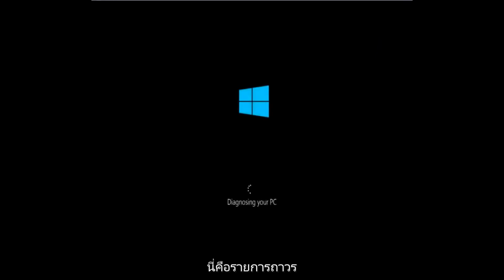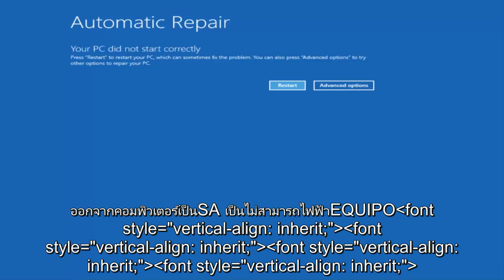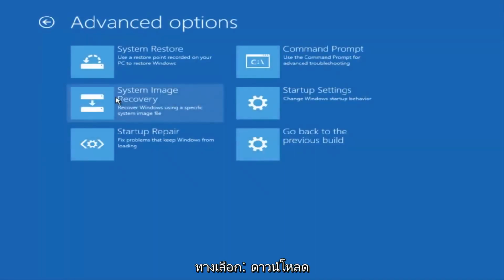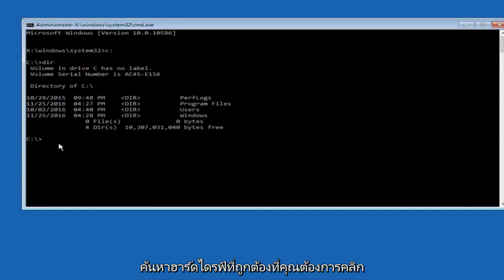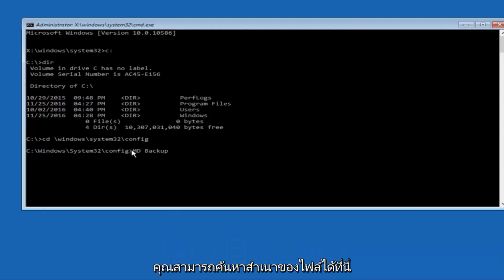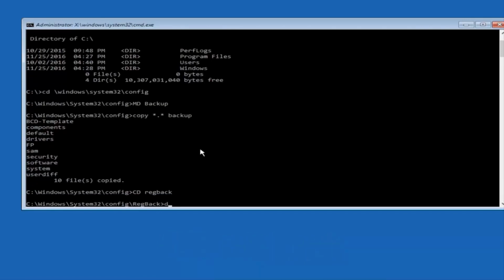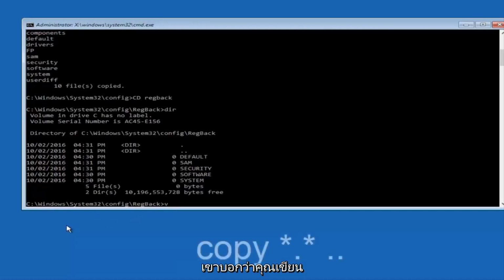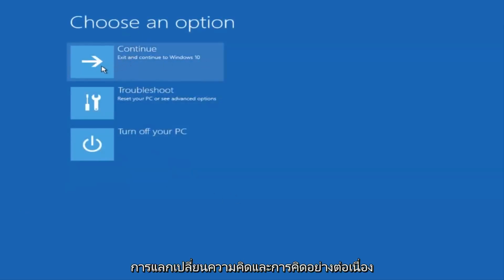Windows 10 ช่วยให้การสอน Loop FIX เริ่มต้นใหม่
การแก้ไข: พีซีของคุณประสบปัญหาและจำเป็นต้องเริ่มต้นใหม่ เราแค่รวบรวมข้อมูลข้อผิดพลาดจากนั้นเราจะรีสตาร์ทให้คุณ (0%)

Windows 10 เริ่มต้นใหม่อย่างต่อเนื่อง
Windows 10 จะเริ่มการวนซ้ำอย่างต่อเนื่อง
Windows 10 จะเริ่มใหม่หลังจากปิดเครื่อง
Windows 10 จะเริ่มต้นใหม่หลังจากเข้าสู่ระบบ
Windows 10 จะรีสตาร์ทเมื่อเข้าสู่ระบบ
Windows 10 จะเริ่มต้นใหม่ด้วยหน้าจอสีน้ำเงิน
Windows 10 จะเริ่มการทำงานใหม่หลังจากติดตั้ง
Windows 10 จะเริ่มต้นใหม่ระหว่างการติดตั้ง
Windows 10 จะกู้คืน windows รุ่นก่อนหน้า

"พีซีของคุณประสบปัญหาและจำเป็นต้องรีสตาร์ทเราแค่รวบรวมข้อมูลข้อผิดพลาดจากนั้นเราจะรีสตาร์ทเพื่อคุณ 'คอมพิวเตอร์จะดำเนินการโดยอัตโนมัติเพื่อเข้าสู่โหมดลูปรีสตาร์ทแบบไม่สิ้นสุดดังนั้นนี่คือวิธีแก้ปัญหา

บทช่วยสอนนี้จะใช้กับคอมพิวเตอร์แล็ปท็อปเดสก์ท็อปและแท็บเล็ตที่ใช้ระบบปฏิบัติการ Windows 10 (Home, Professional, Enterprise, Education) จากผู้ผลิตฮาร์ดแวร์ที่รองรับทั้งหมดเช่น Dell, HP, Acer, Asus, Toshiba, Lenovo และ Samsung) .